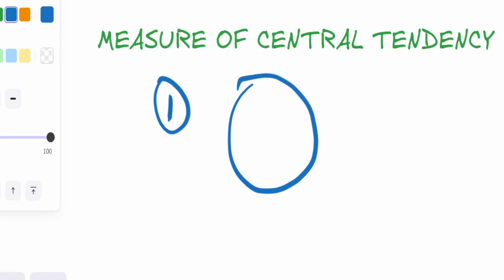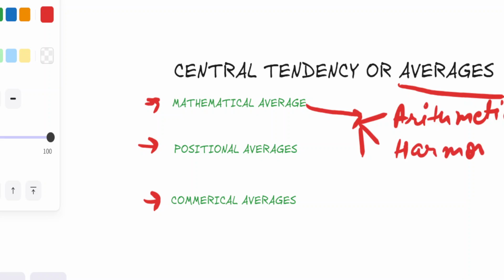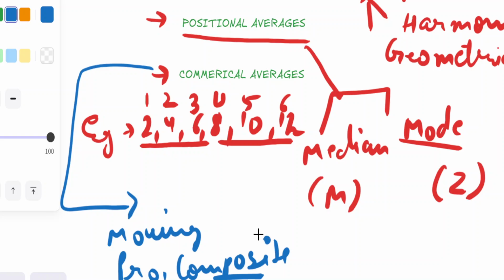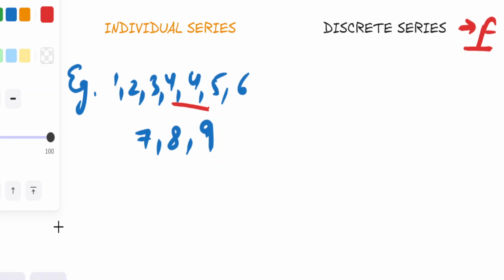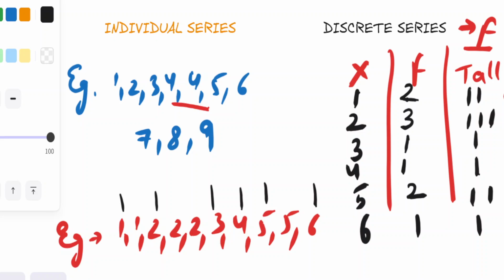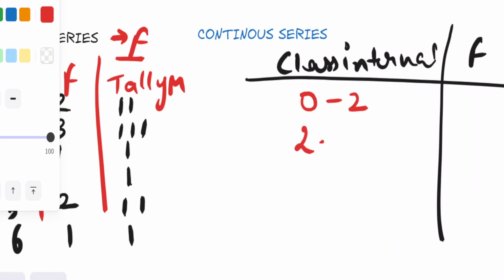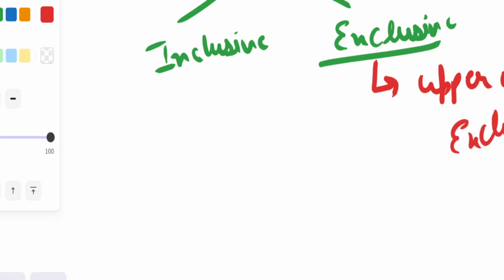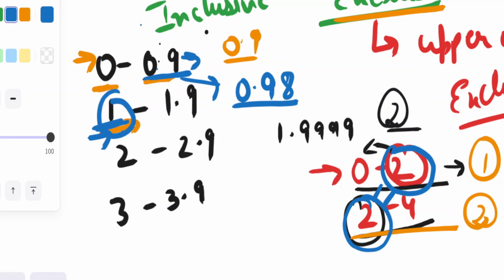📊 Measures of Central Tendency | Mean, Median & Mode Explained Easily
Welcome to Econ Vision! In this video, you'll learn one of the most important concepts in Statistics—Measures of Central Tendency. We explain Mean, Median, and Mode in a simple and easy-to-understand way with examples, tricks, and exam-oriented explanations.
📚 In this video, you will learn:
✅ What is Central Tendency?
✅ Meaning of Mean, Median & Mode
✅ Formulas and Calculations
✅ Solved Examples
✅ Tips for Board Exams & Competitive Exams
Whether you're a Class 11 or 12 student, preparing for CBSE, or studying for competitive exams, this video will help you build a strong foundation in statistics.
👍 If you find this video helpful, don't forget to:
Turn on notifications for more educational content!
📌 Topics Covered:
Measures of Central Tendency
Arithmetic Mean
Median
Mode
Statistics Basics
Numerical Examples
Exam Preparation